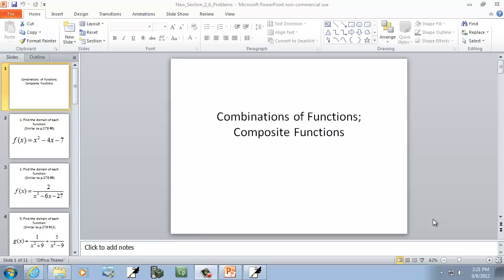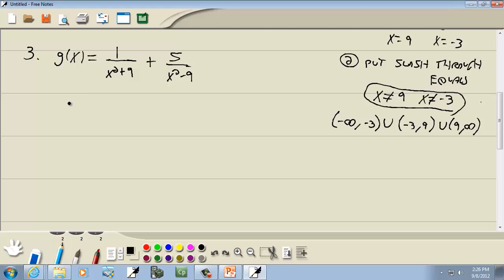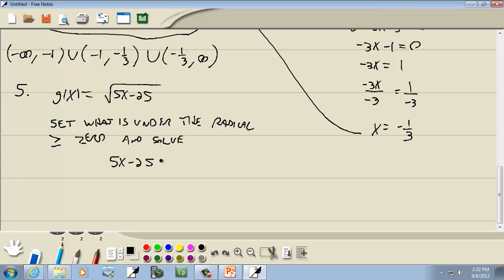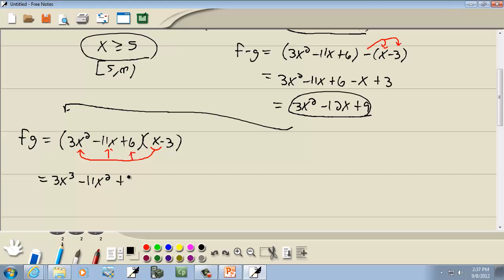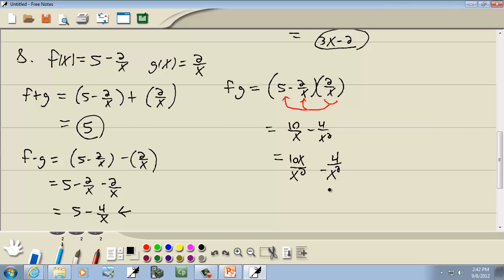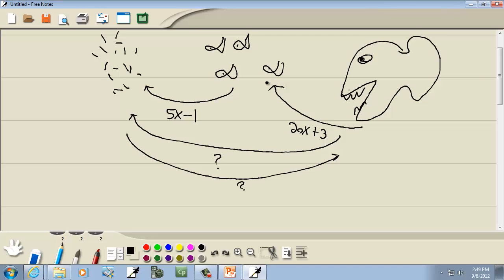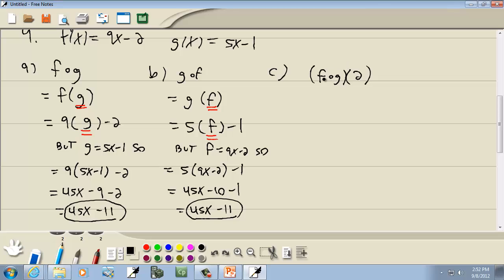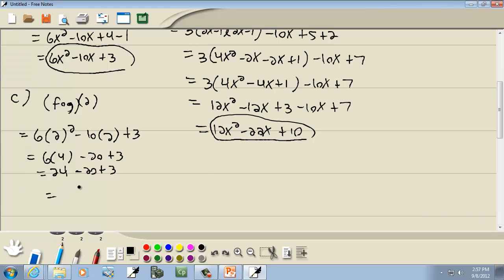College Algebra: Combinations of Functions, Composite Functions